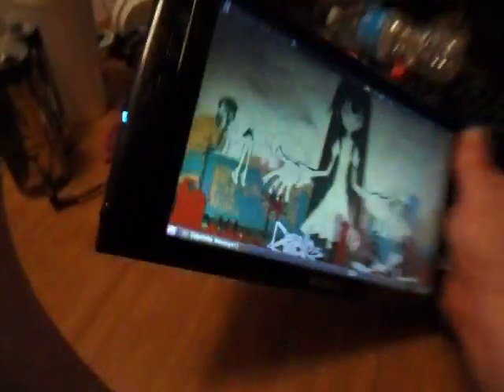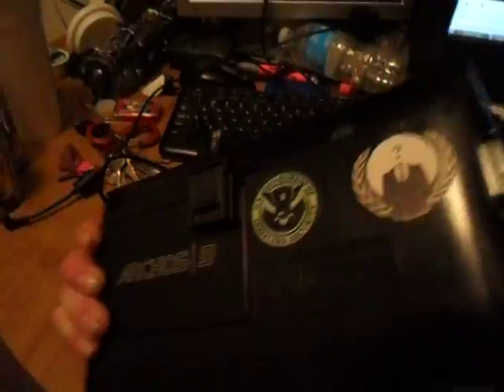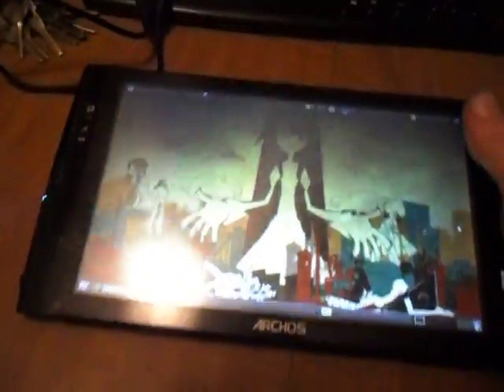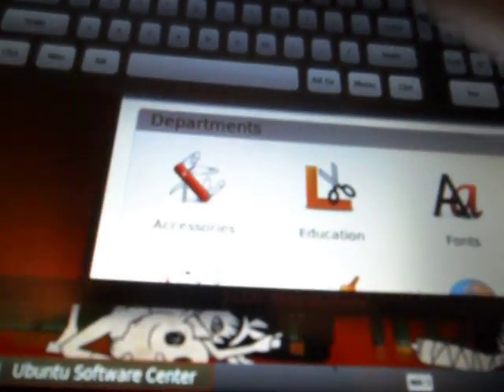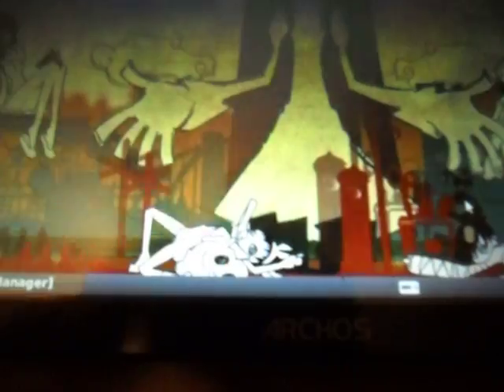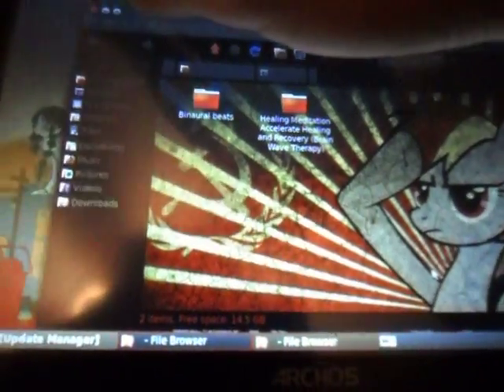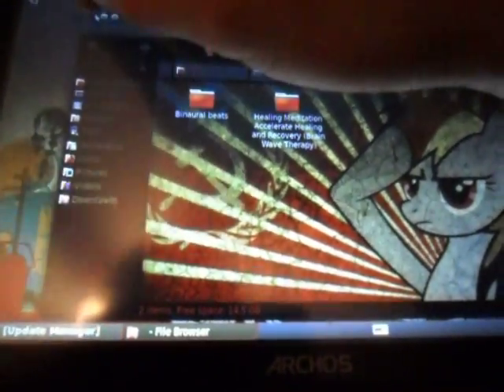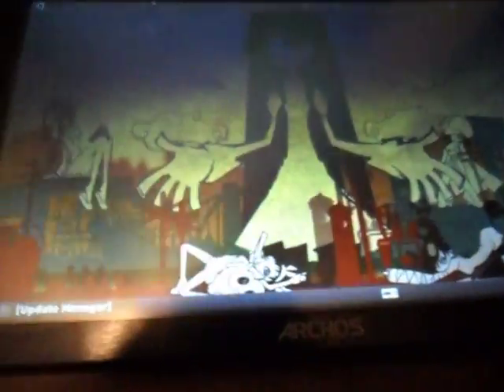Archos 9 ubuntu 10.04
using the egalax touch driver from jolicloud